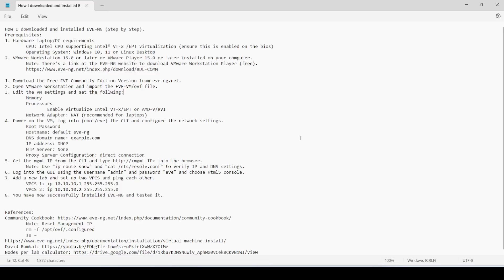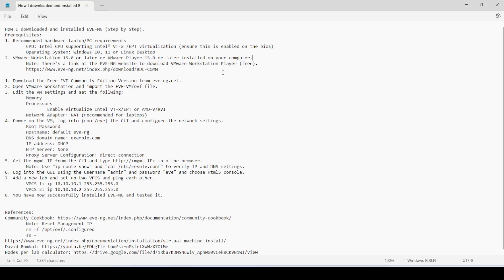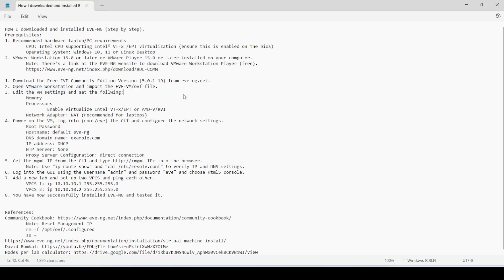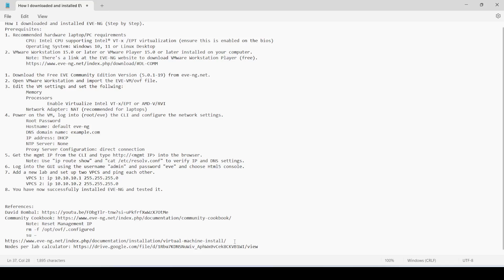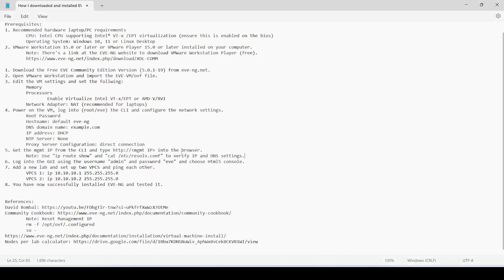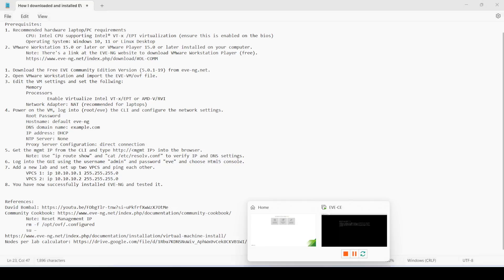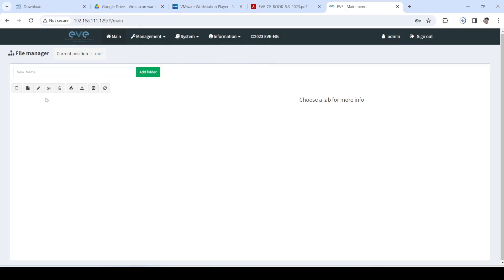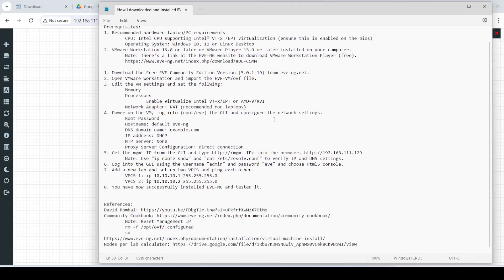How I installed EVE-NG (Community Edition) I STEP BY STEP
How to install EVE-NG (Community Edition) on a Windows 11 laptop (Step by Step)

Prerequisites:
1. Recommended hardware laptop/PC requirements
    CPU: Intel CPU supporting Intel VT-x /EPT virtualization (ensure this is enabled on the bios)
    Operating System: Windows 10, 11 or Linux Desktop
2. VMware Workstation 15.0 or later or VMware Player 15.0 or later installed on your computer.
    Note: There's a link at the EVE-NG website to download VMware Workstation Player (free).

1. Download the Free EVE Community Edition Version (5.0.1-19) from eve-ng.net.
2. Open VMware Workstation and import the EVE-VM/ovf file.
3. Edit the VM settings and set the follwing:
    Memory
    Processors
    Enable Virtualize Intel VT-x/EPT or AMD-V/RVI
    Network Adapter: NAT (recommended for laptops)
4. Power on the VM, log into (root/eve) the CLI and configure the network settings.
    Root Password
    Hostname: default eve-ng
    IP address: DHCP
    NTP Server: None
    Proxy Server Configuration: direct connection
5. Get the mgmt IP from the CLI and type IP) into the browser.
    Note: Use "ip route show" and "cat /etc/resolv.conf" to verify IP and DNS settings.
6. Log into the GUI using the username "admin" and password "eve" and choose Html5 console.
7. Add a new lab and set up two VPCS and ping each other.
     VPCS 1: ip 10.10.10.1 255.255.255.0
     VPCS 2: ip 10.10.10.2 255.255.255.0
8. You have now successfully installed EVE-NG and tested it.

 Note: Reset Management IP
 rm -f /opt/ovf/.configured
 su –